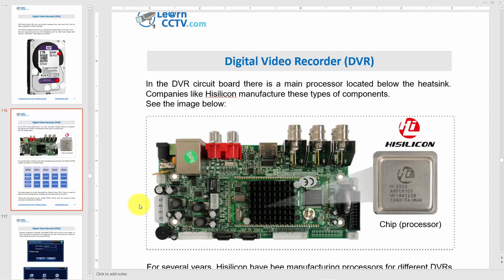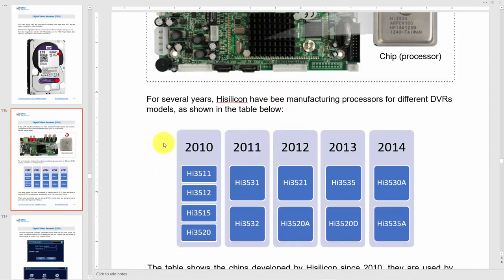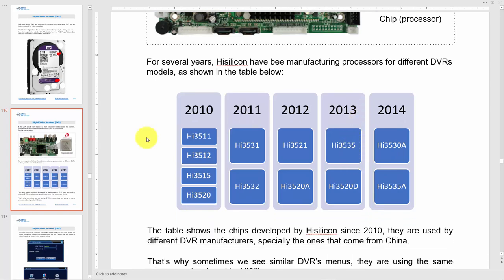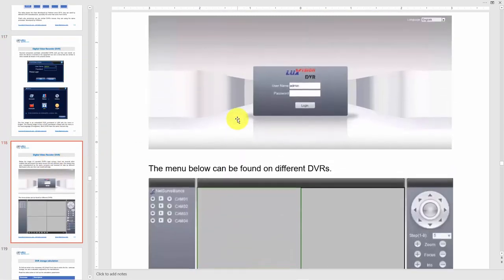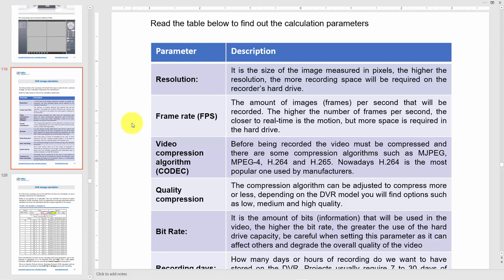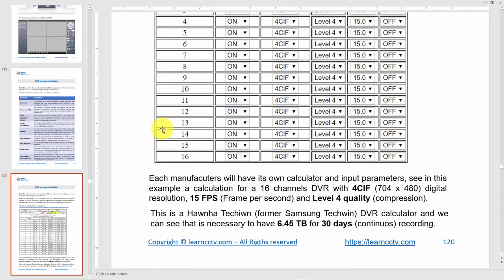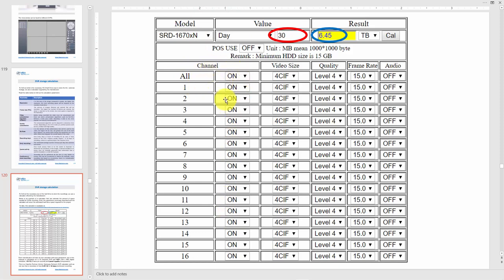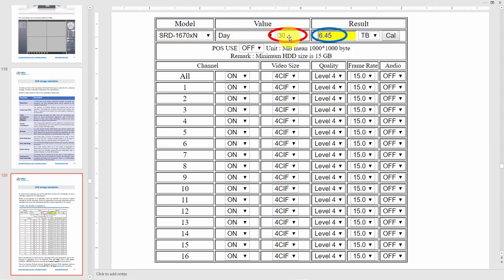CCTV Training - Storage Calculator for DVR (Digital Video Recorder)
👍 Recommended Guides

👍 Recommended Products

4K 8CH PoE Security Camera System

IP CAMERAS
Wire-Free Pan & Til Camera with Rechargeable Battery

 🔎 OTHER PRODUCTS
Surveillance Internal Hard Drive HDD – 3.5 Inch

CCTV Balun

Wi-Fi Extender